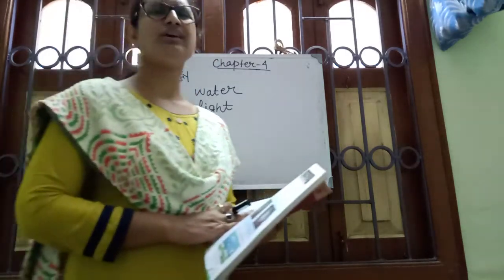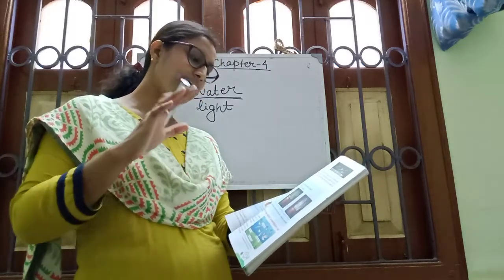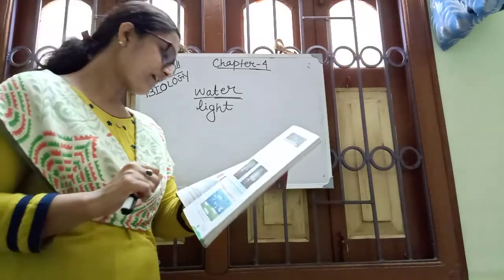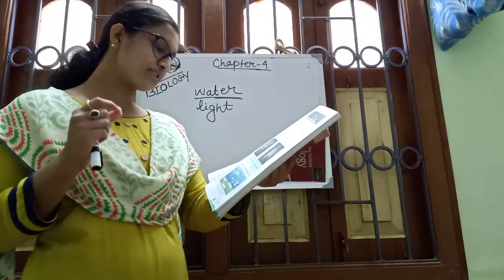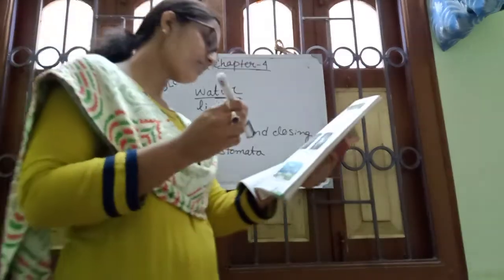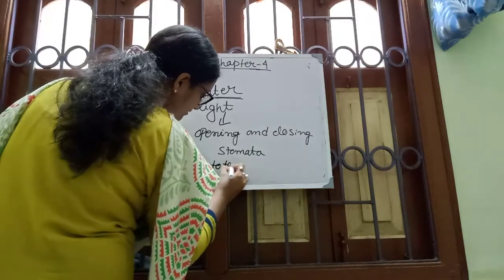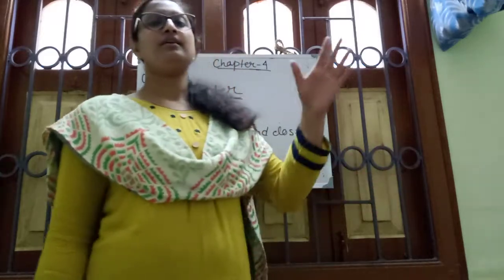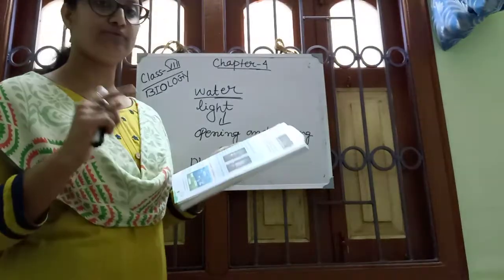Class - 8 ( Biology), chapter - 4